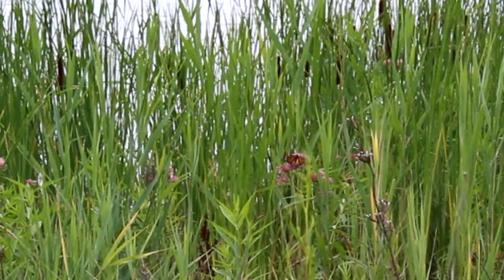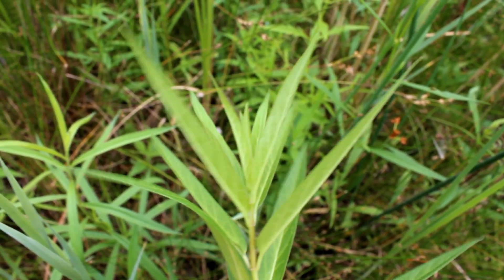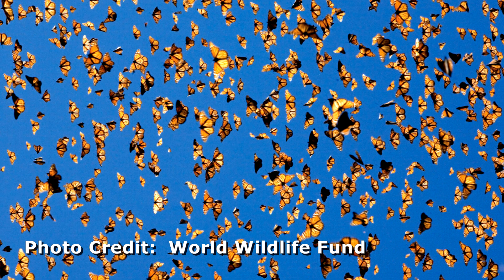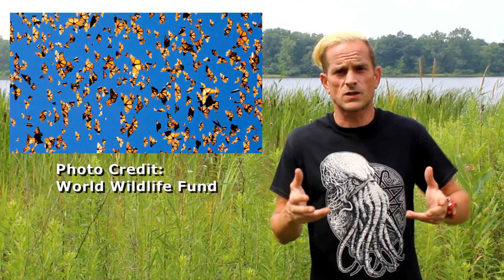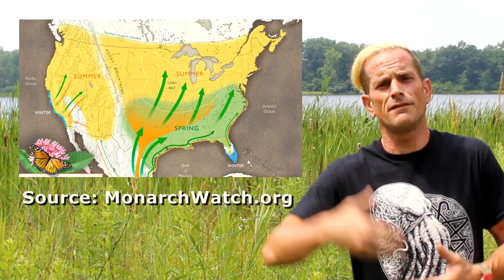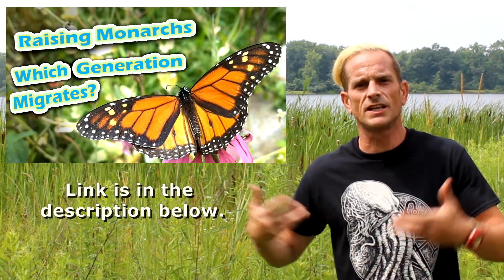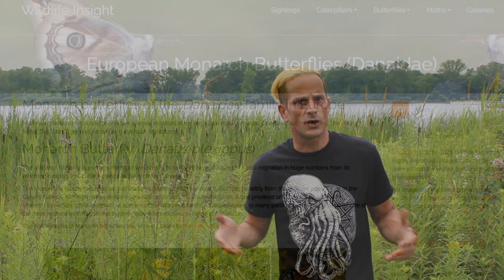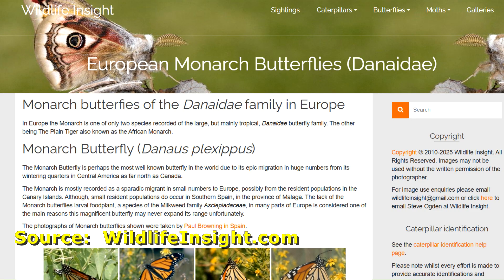Raising Monarchs - The Fragile Migrations (Help The Monarch Butterfly)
The Monarch Butterfly migrations that occur each autumn are iconic to the animal, breathtaking to witness, and truly unite Canada, The United States, and Mexico together in the scientific phenomenon that it is.  The logistics, mechanics, genetics, and physiology of how this yearly marvel is able to happen, however, are still quite shrouded in mystery (with a few spots of understood light along the way).  This episode takes a look at some of the most important, cutting edge questions we (humanity) have about the migration in order to better understand its complexity, and how truly fragile it is.

Start here!